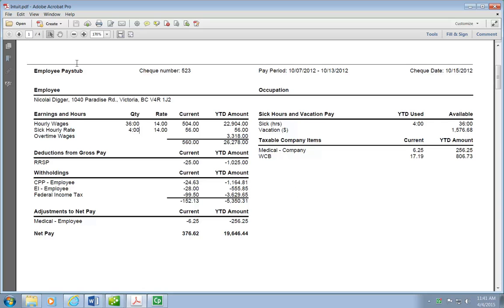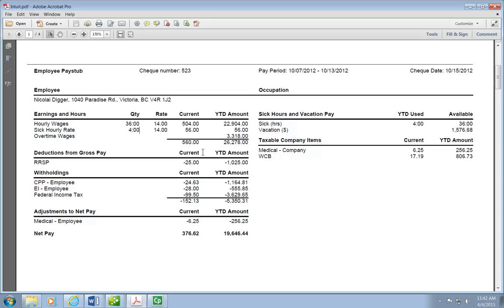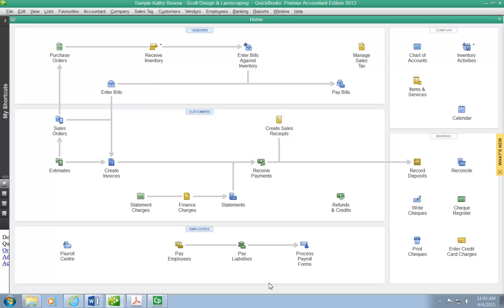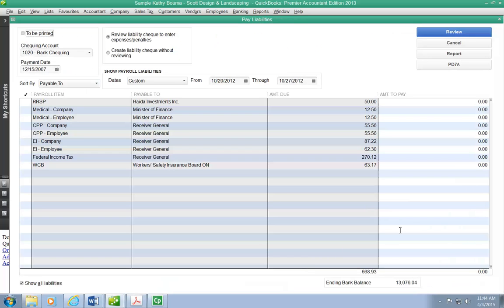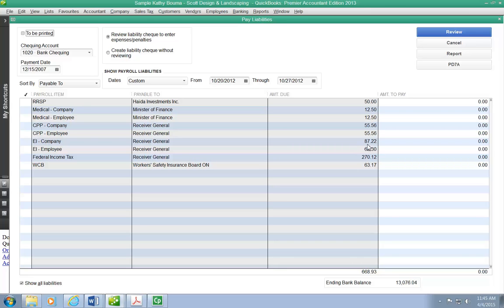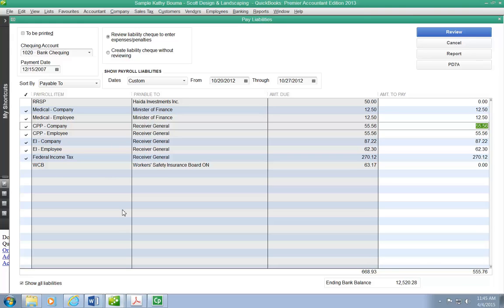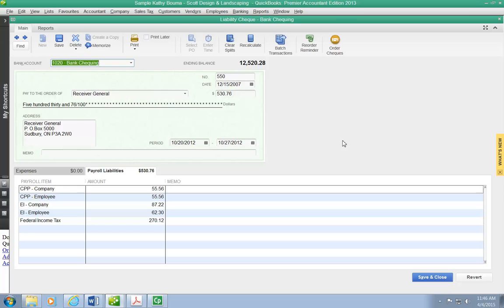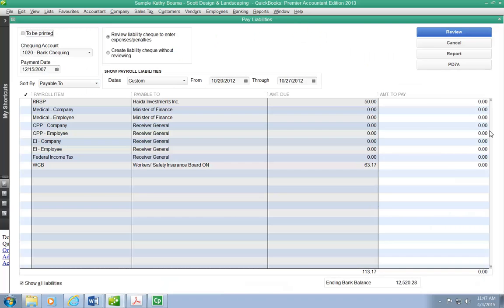Paying Payroll Liabilities